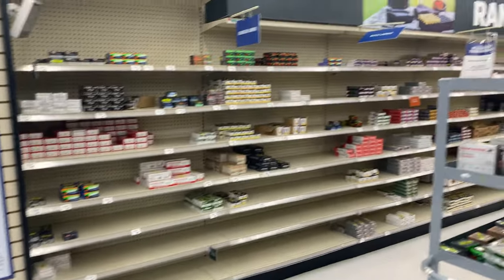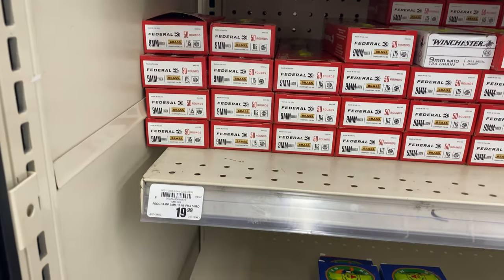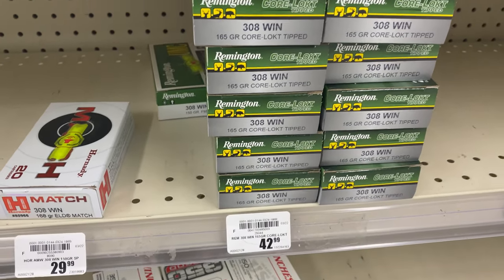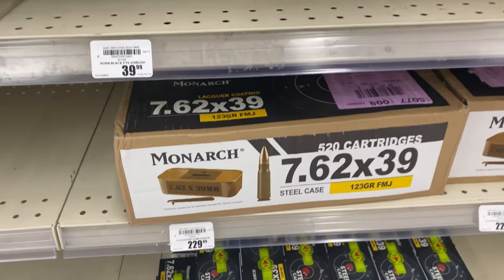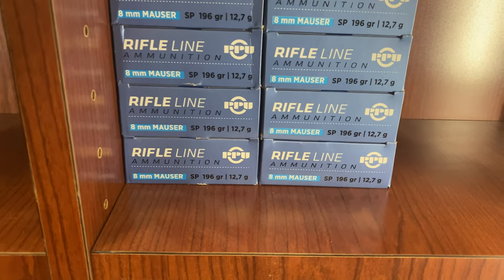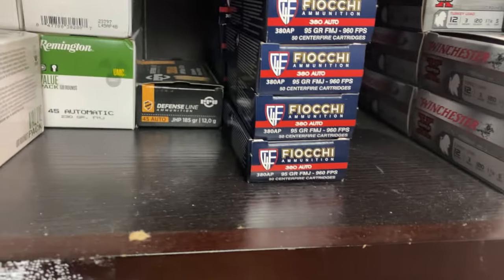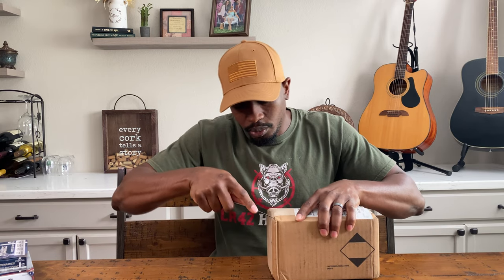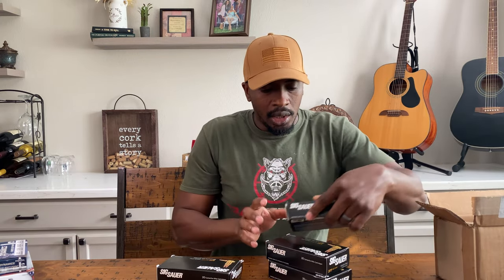Weekly Ammo Hunt: New Caliber Unboxing... Ammo Shortage Update!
Ammo Shortage Updates